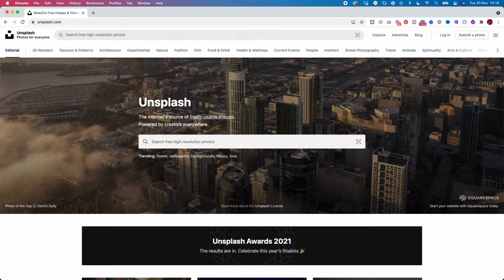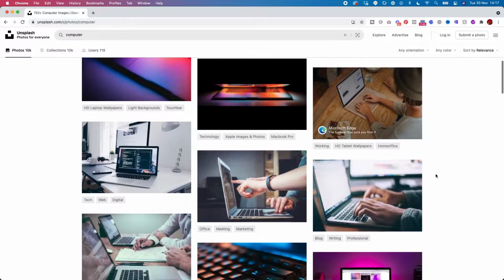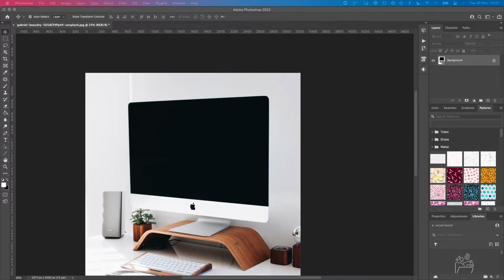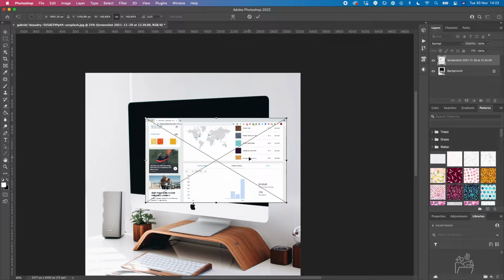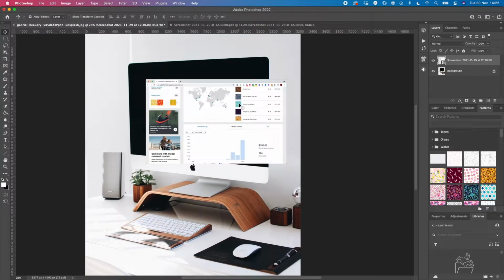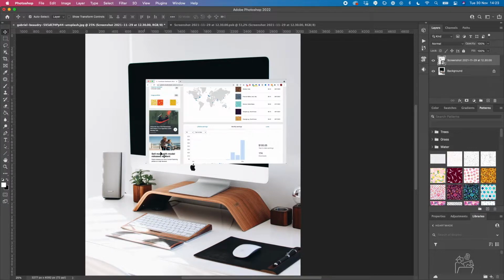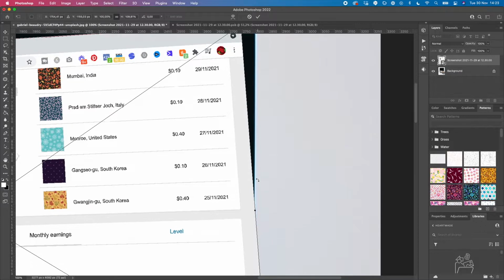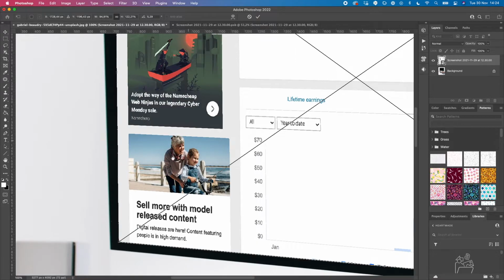how to create your own mockups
Would you like to design your own photo realistic mockups but don't know how?
This tutorial teaches you how to design mockups with Photoshop, and if you use your own photos you can sell them as digital products and make instant passive income!